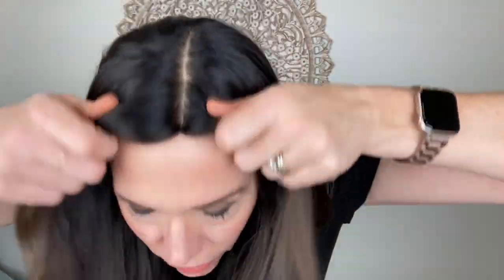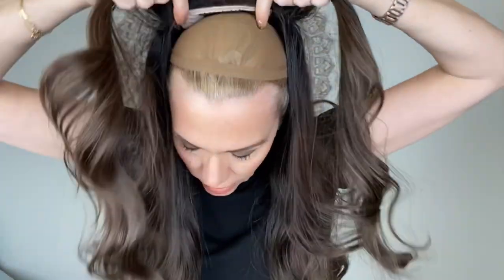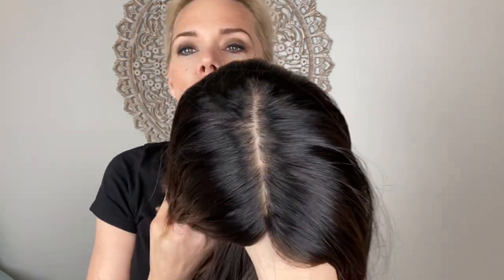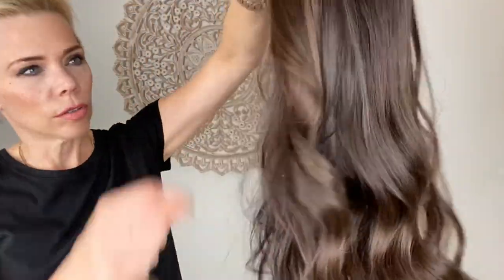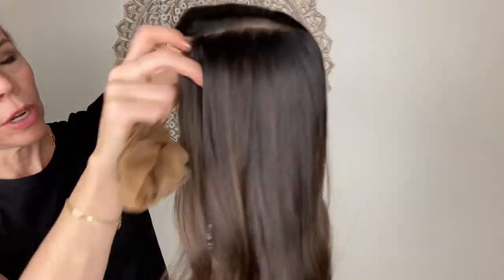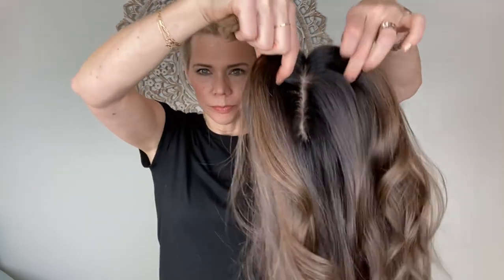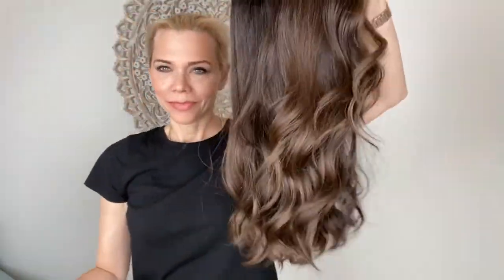Gardeaux Warehouse Sale SILK TOP WIG #6787 (MEDIUM CAP)